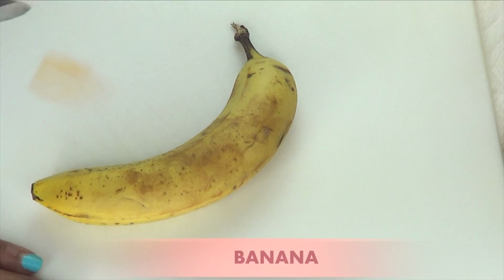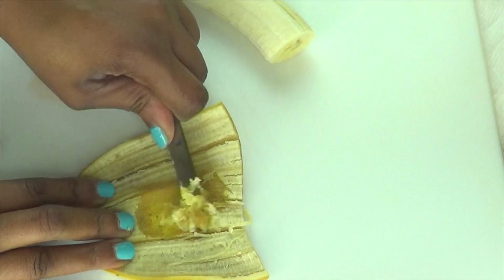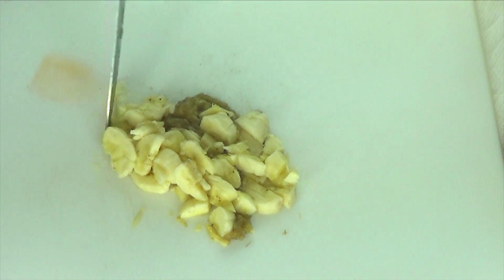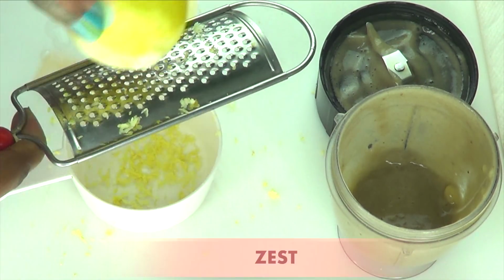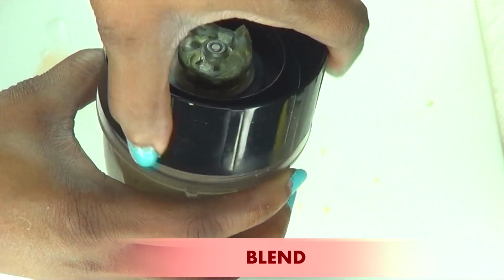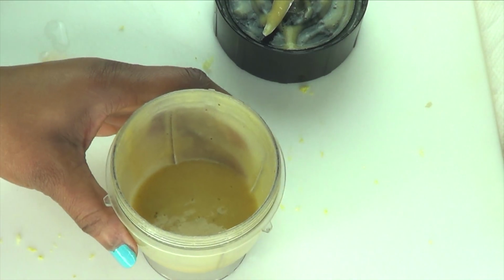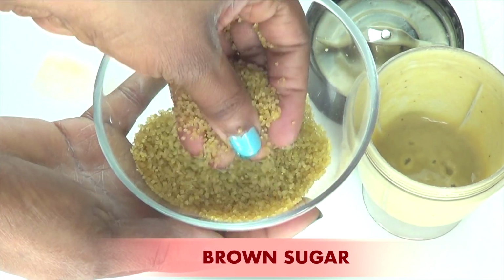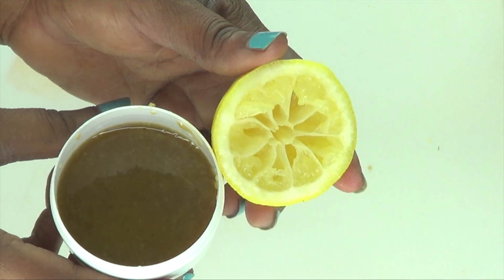BEAUTY SECRETS, HOW TO MAKE A SIMPLE EXFOLIATING FACE SCRUB FOR GLOW, ANTI - AGING FAIR YOUNGER SKIN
DIY BEAUTY SECRETS, HOW TO MAKE A SIMPLE EXFOLIATING FACE SCRUB FOR GLOW, ANTI - AGING FAIR YOUNGER  LOOKING SKIN.PERFECT  FOR MATURE SKIN, DULL SKIN, WRINKLE, AND FINE LINES. GET SOFT SUPPLE SKIN IN 3 MINUTES.
In this video, I am sharing a homemade all-natural facial scrub that I love using on my face, especially when my skin is looking dull and need a quick natural glow. This is very easy to make using simple ingredients you may already have in your kitchen. enjoy

PRODUCTS MENTION:
AVOCADO OIL